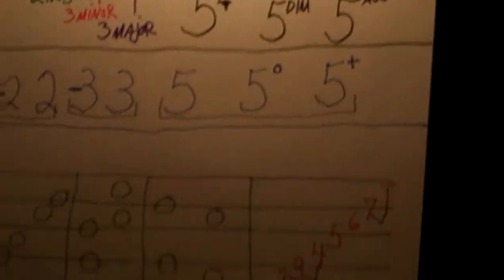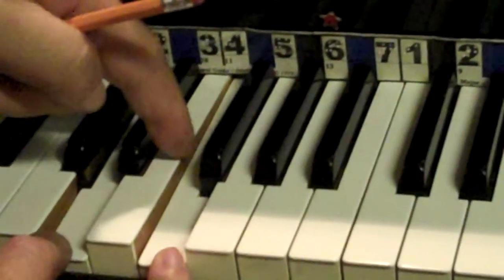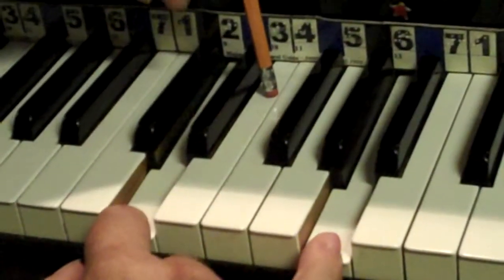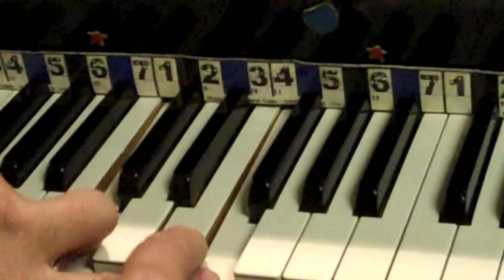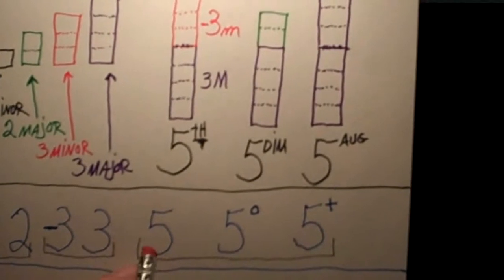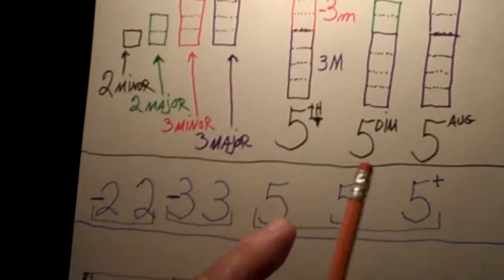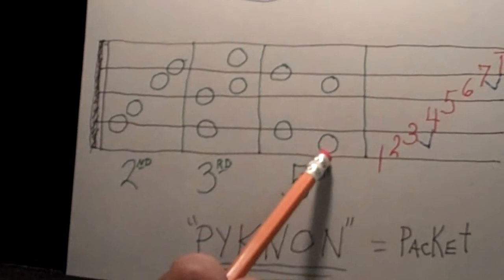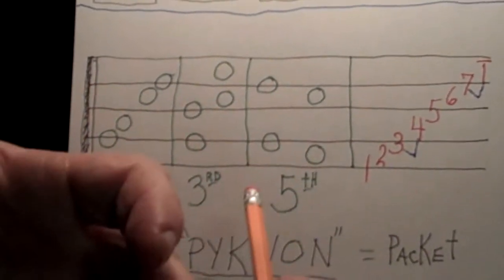Harmony #4 pt 2 Building intervals - 2nds - 3rds - 5ths.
How to spell all of the diatonic chords with numbers. Learn the default pattern and then alter to all major or all minor chords. How to use the Intervalometer to do this in any key.
Jazz chords use four-note chords. One more turn on the wheel adds a seventh to the chord and is used by jazz players and most jazz songs. We will be learning to modify the chord from the default condition.

All chords are made by stacking thirds. You need to see and create only three interval patterns to build or modify any chord. Major and Minor 2nds, Major and Minor 3rds, and Perfect, Diminished or Augmented 5ths. You can't see if the interval on the staff is large or small until you recognize where the "Packet" is. The packet is a natural missing semitone.